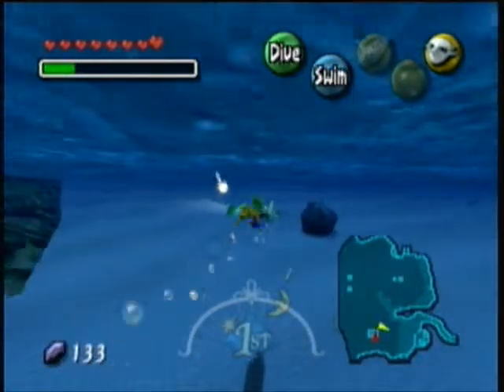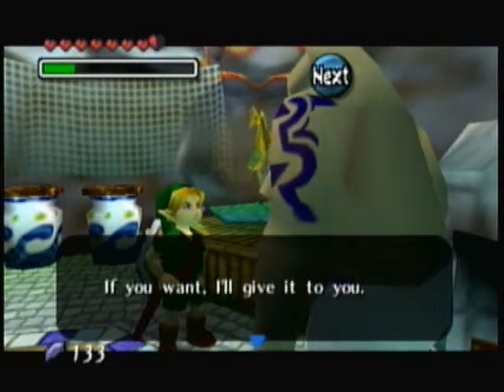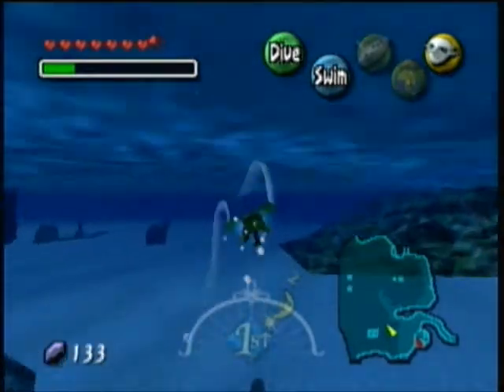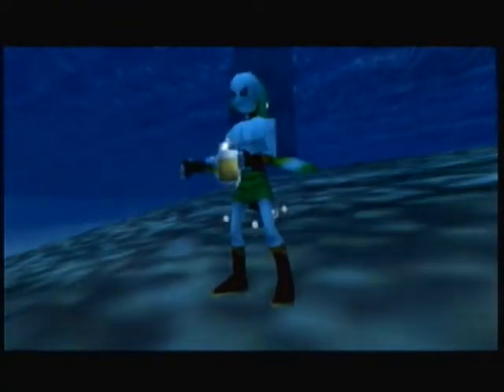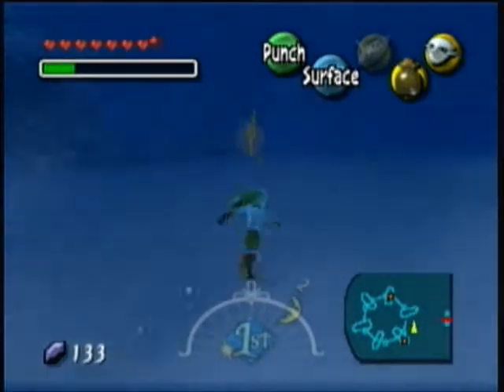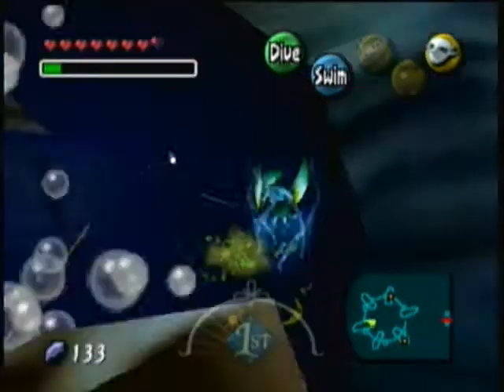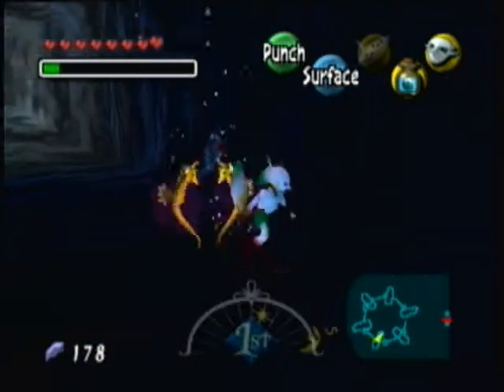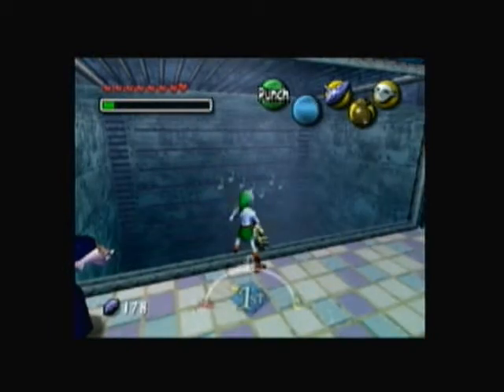The Legend of Zelda: Majora's Mask - Episode 20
We enter Pinnacle Rock to find the last of the Zora Eggs! Time to preheat the oven :-D

On an unimportant note, this LP is now longer than New Super Mario Bros! Clap for joy!